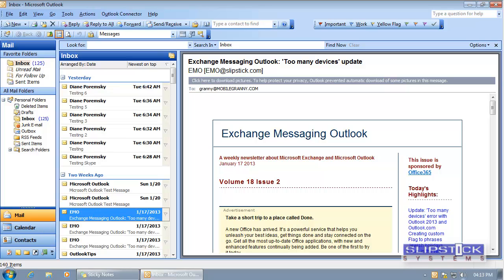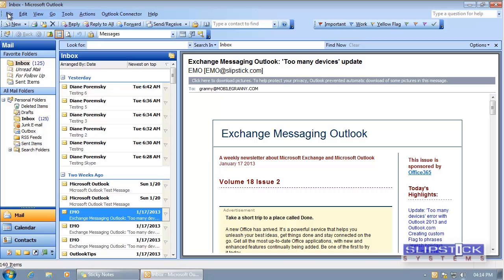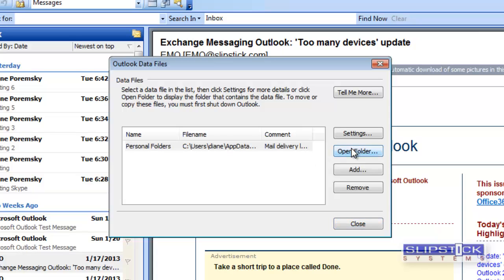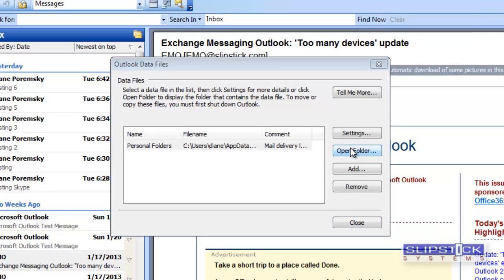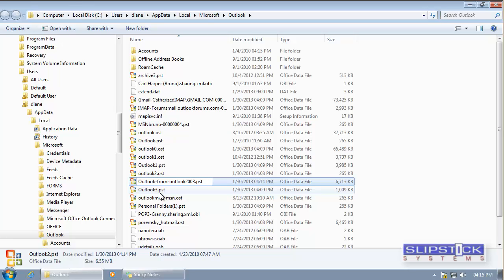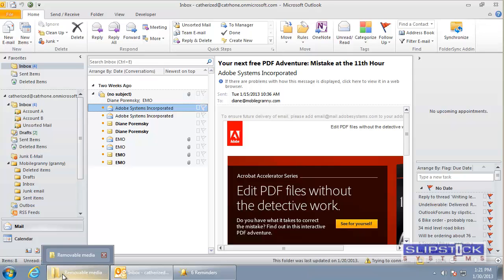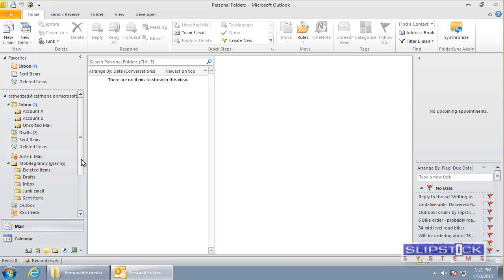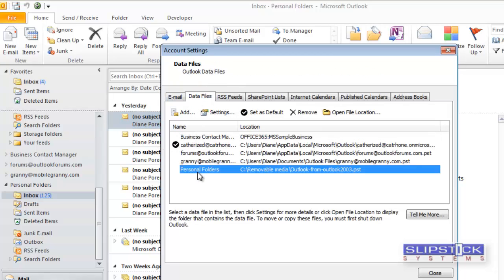Move a pst to a new computer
How to move an Outlook pst file to a new computer and add it to your profile.